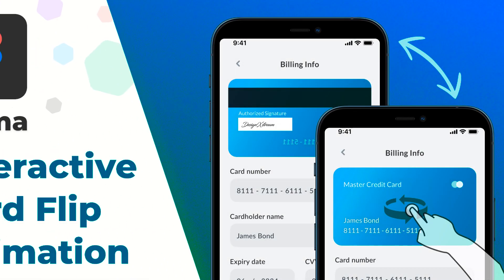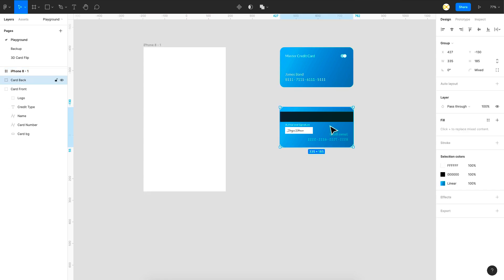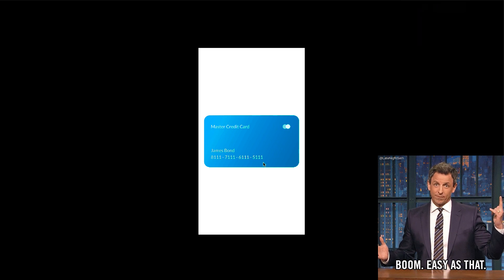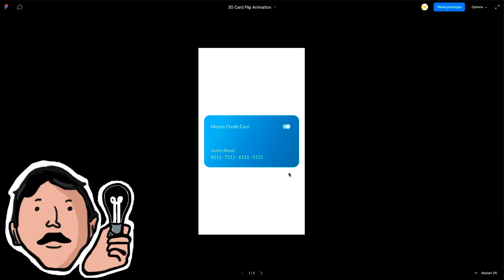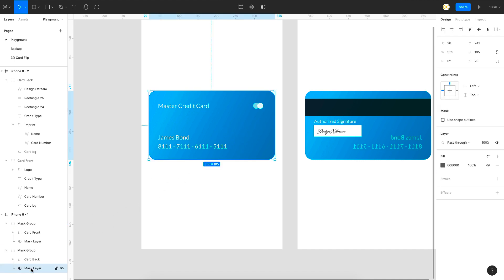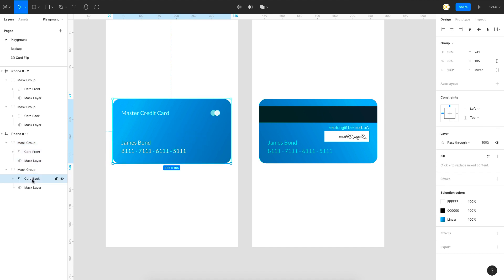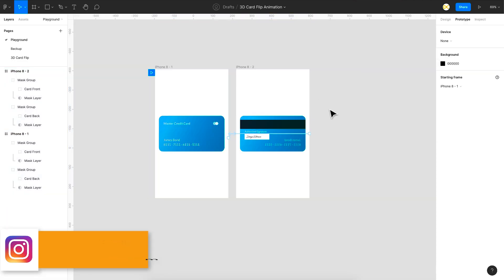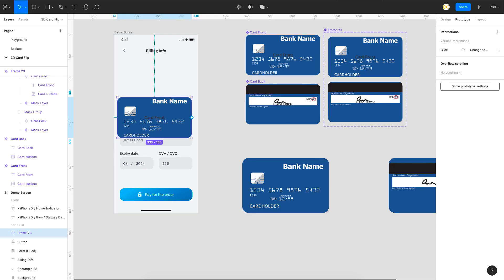How to Create a Card Flip Animation in Figma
Creating a fake 3D Card Flip Animation in Figma. Since Figma doesn't support 3D here is a workaround to achieve a 3D-like card flip right inside Figma. You can also use the community file to directly insert your card design and use it in your projects.

⏱️Timestamps:
0:00 - Intro
0:40 - Getting Started
2:28 - Workaround using Mask Layers
4:42 - Final Output
5:00 - How to: Plug & Play Component